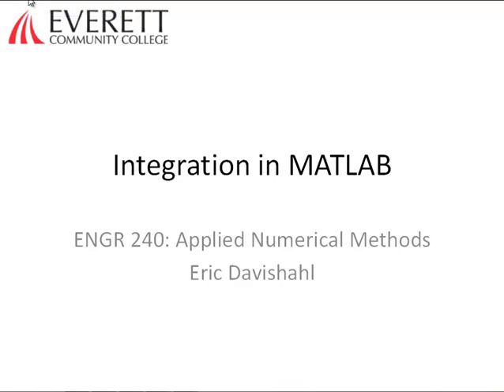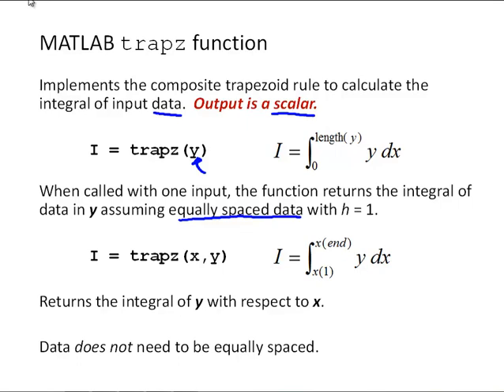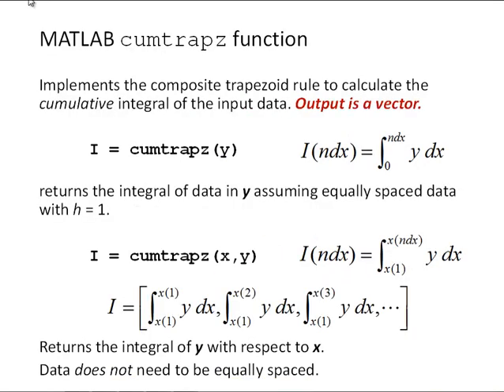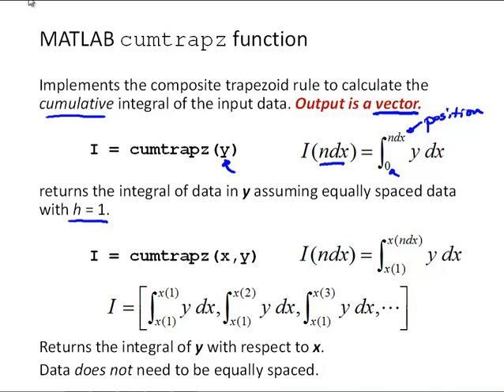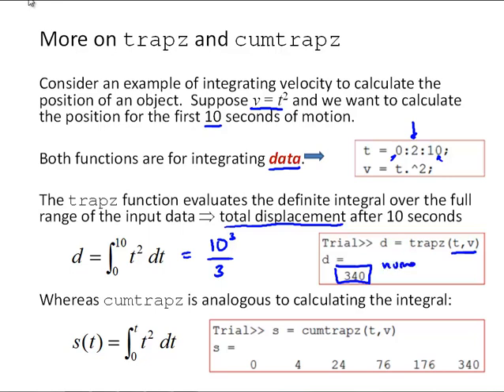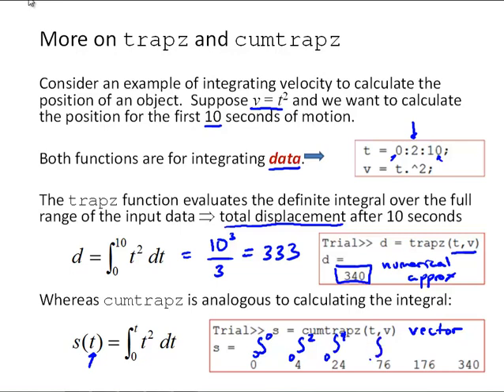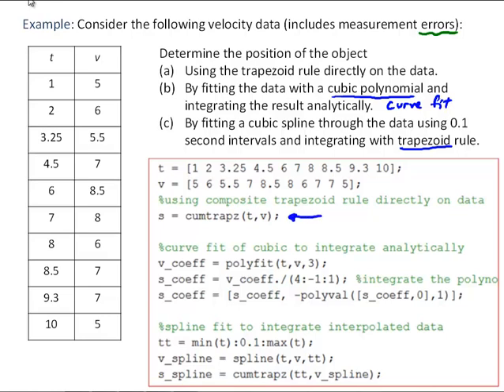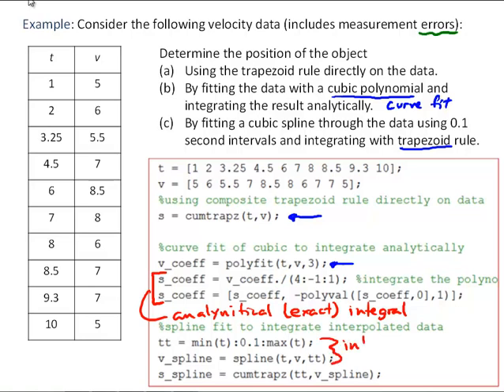NM7-6 Integration in MATLAB